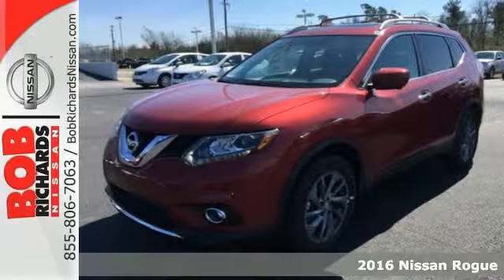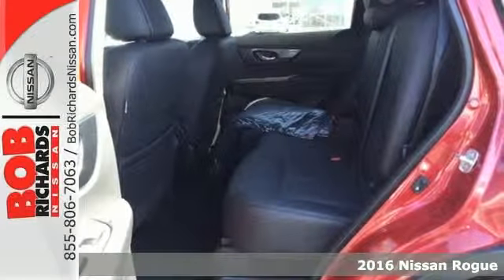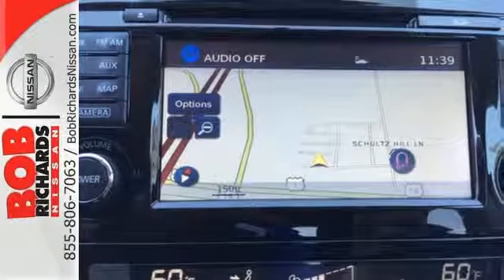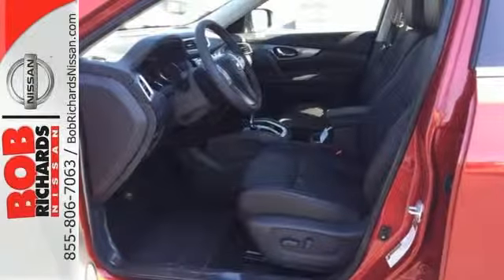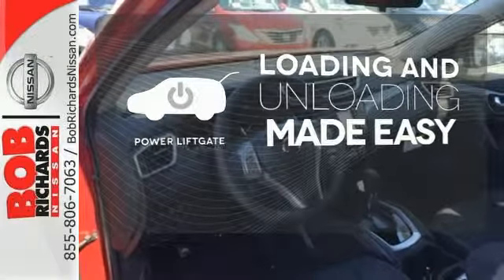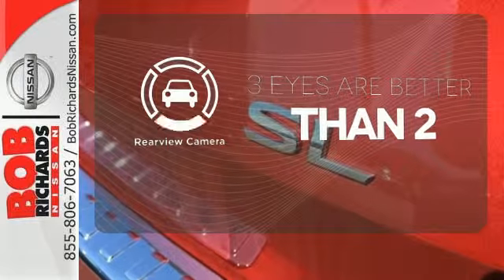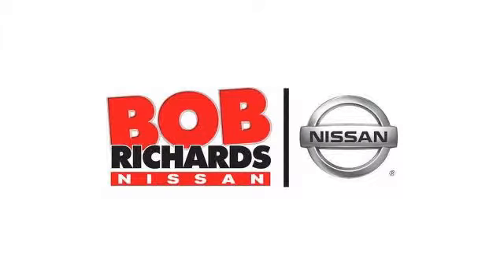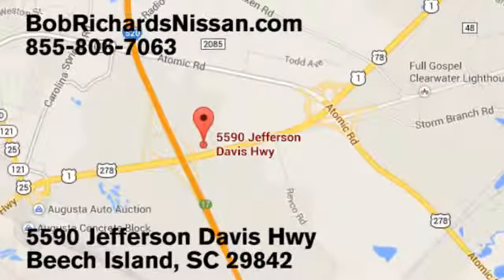New 2016 Nissan Rogue Augusta Aiken, SC #747134 - SOLD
Year: 2016
Make: Nissan
Model: Rogue
Trim: SL
Transmission: Automatic
Color: Cayenne Red
Interior: G/CHARCOAL
Stock #: 747134
VIN: 5N1AT2MT6GC747134
Contact Bob Richards Nissan today for information on dozens of vehicles like this 2016 Nissan Rogue SL. This Nissan includes: [P01] SL PREMIUM PACKAGE [B93] CHROME REAR BUMPER PROTECTOR (PIO) [L92] FLOOR MATS [B94] ROOF RAIL CROSS BARS (PIO) CHARCOAL, LEATHER-APPOINTED SEAT TRIM CAYENNE RED [C03] 50 STATE EMISSIONS [B92] SPLASH GUARDS (PIO) *Note - For third party subscriptions or services, please contact the dealer for more information.* Want more room? Want more style? This Nissan Rogue is the vehicle for you. You can finally stop searching... You've found the one you've been looking for. There is no reason why you shouldn't buy this Nissan Rogue SL. It is incomparable for the price and quality.

Address:
5590 Jefferson Davis Hwy